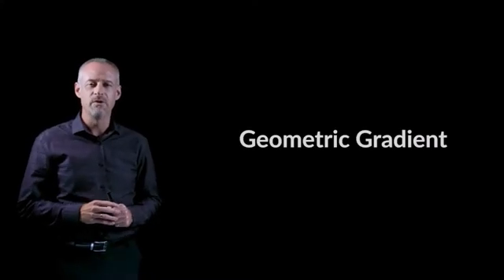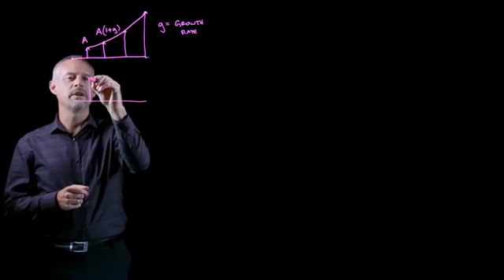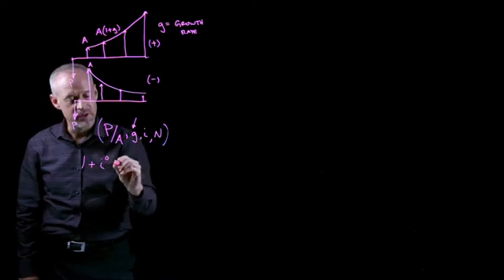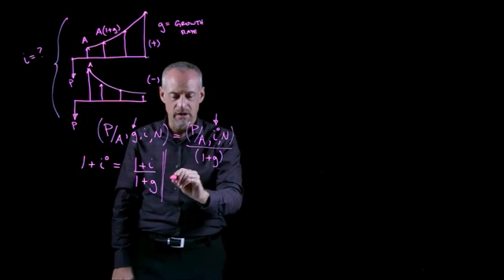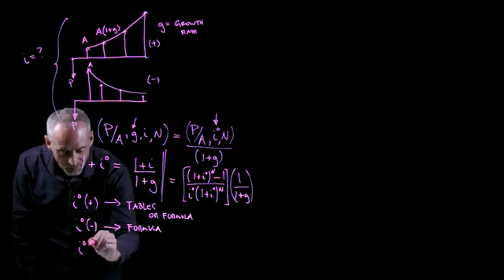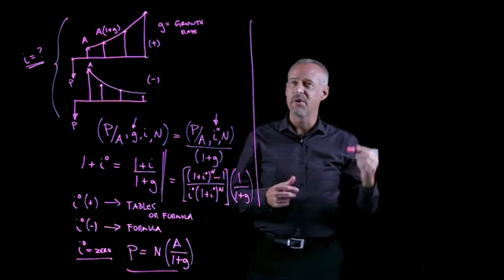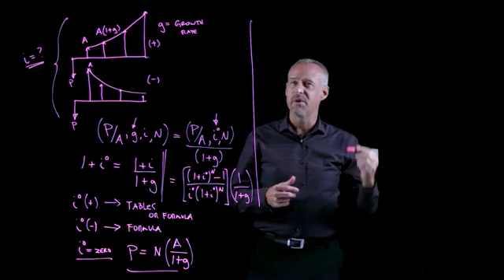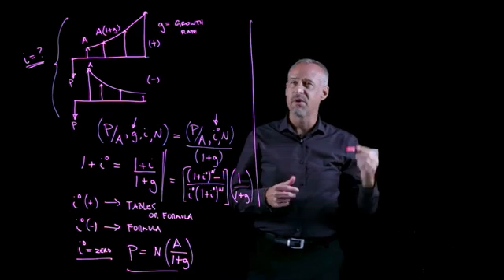Geometric Gradient - Engineering Economics Lightboard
Engineering Economics, Geometric gradient; annuity with increasing payments; payments increasing by a constant percentage; growing payments; annuity growth rate; present worth of an increasing annuity; net present value of an increasing annuity